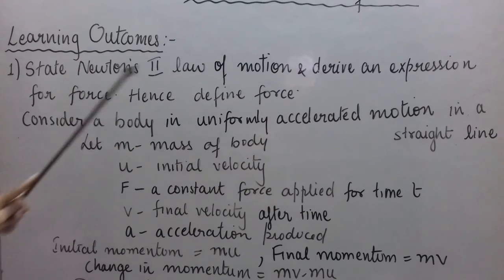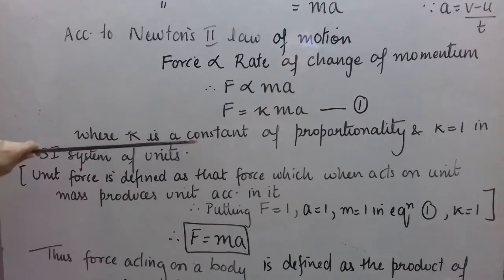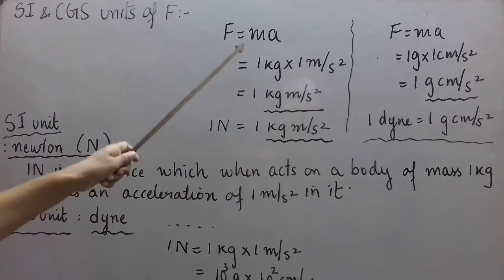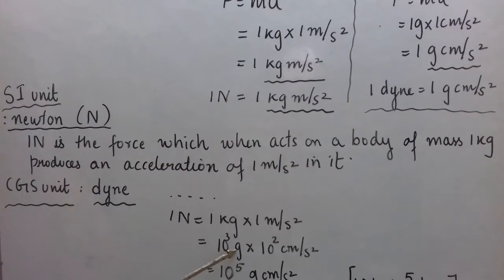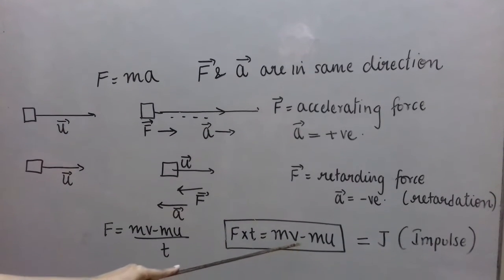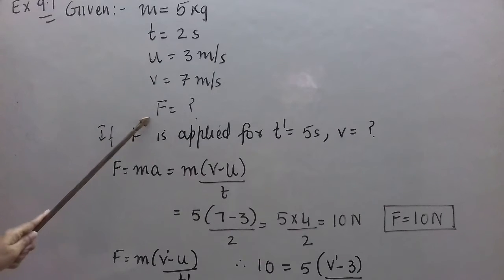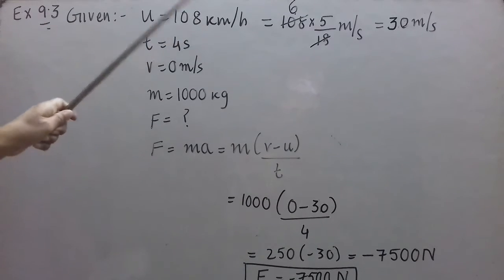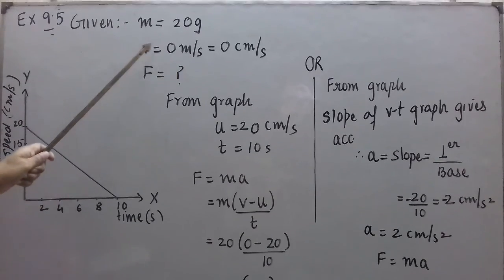Class IX - Physics | Force And Laws Of Motion | Part 3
Newton's II ( second ) law of motion , Derivation of force, SI and CGS units of force, Impulse and numericals based on II law of motion